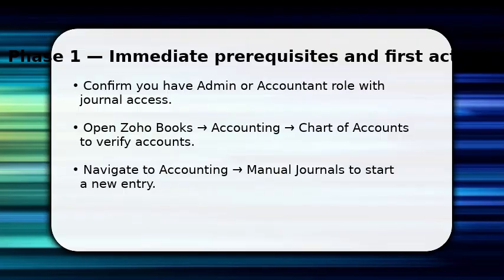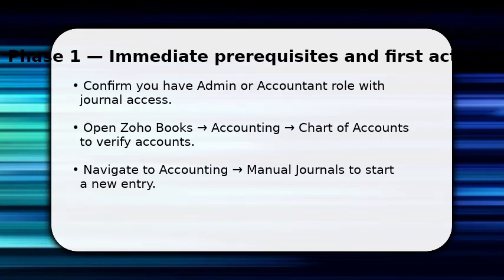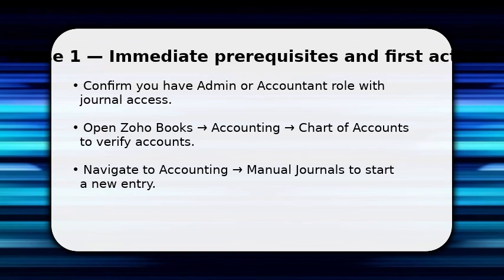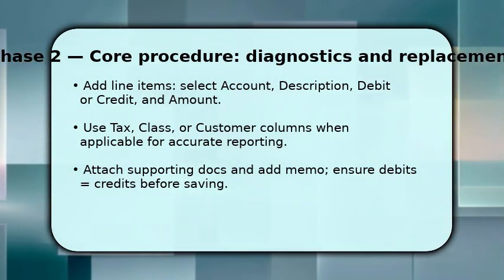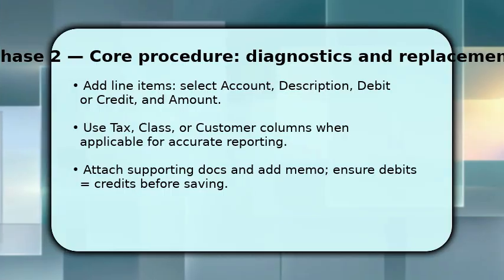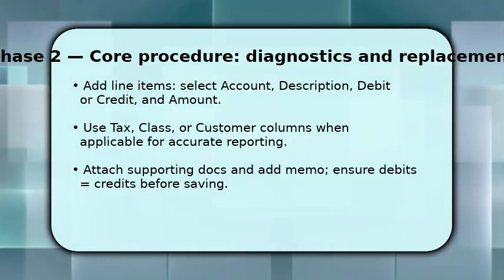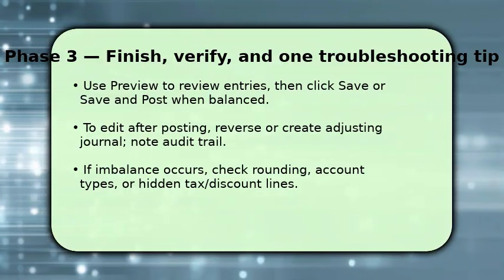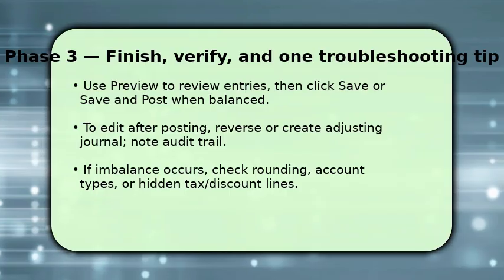How to Add Journal Entry in Zoho Books (updated)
How to Add Journal Entry in Zoho Books (updated) | 🔒 Surfshark VPN Deal — Stay private and secure. $1.99/mo + 3 Months Free ▸

Discover the step-by-step process of adding a journal entry in Zoho Books with our latest tutorial. Perfect for freelancers and small business owners looking to streamline their accounting tasks.

Zoho Books, journal entry, accounting guide, freelance bookkeeping, small business finances,